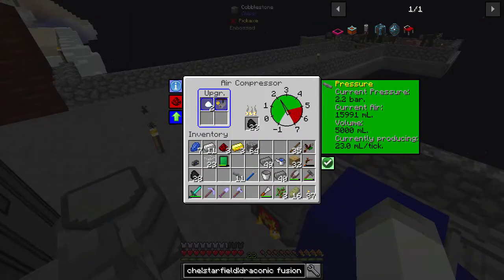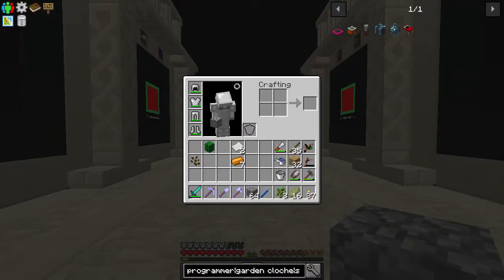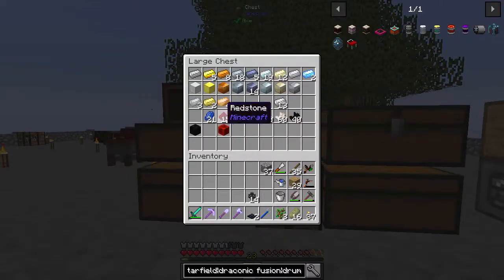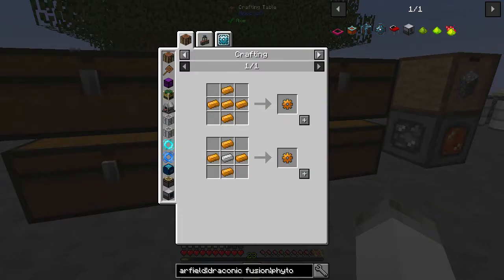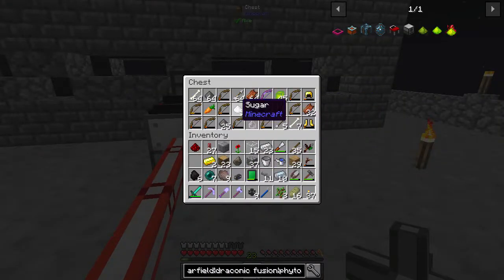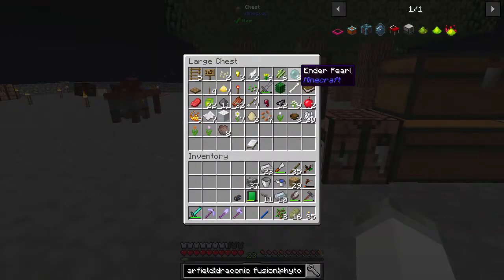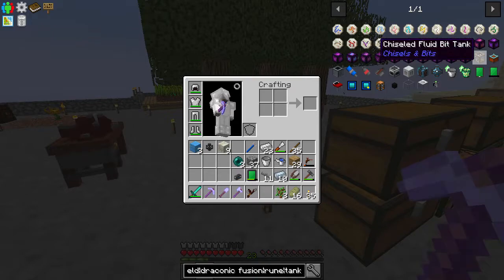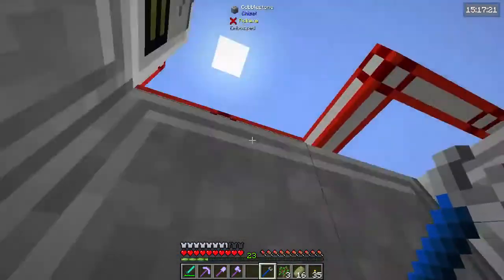Pyramid Reborn -- Episode 19: Weirdness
In this episode, we work more on getting plastic and plant dyes for the plastic, plus we do a little bit of work with Botania, but end up, well, I don't know what happened...

FTB Pyramid Reborn is challenge map inspired by a really old FTB map, in which different challenges await us as we take on the quests of the Pyramid!